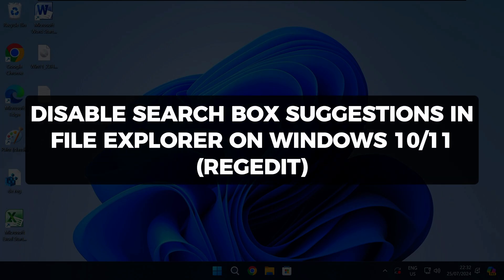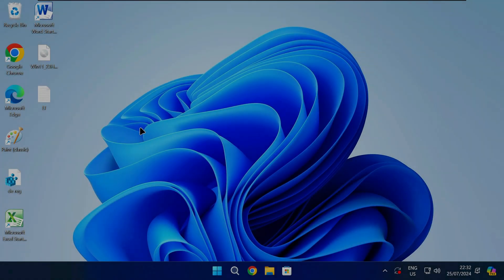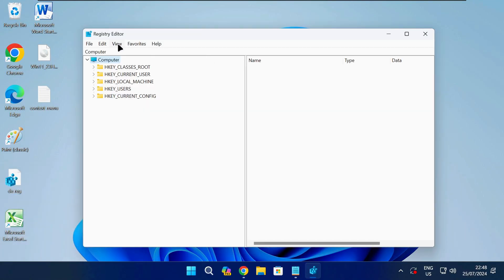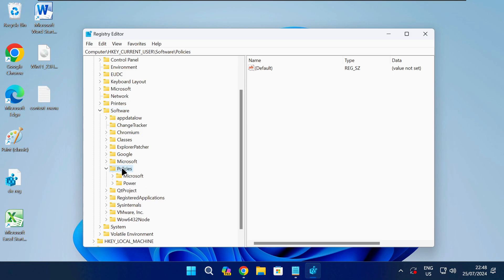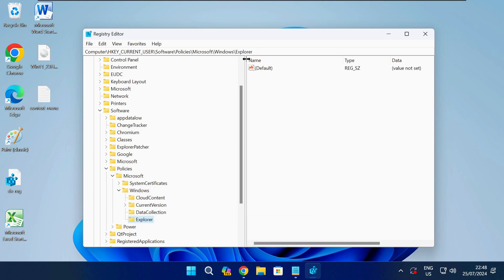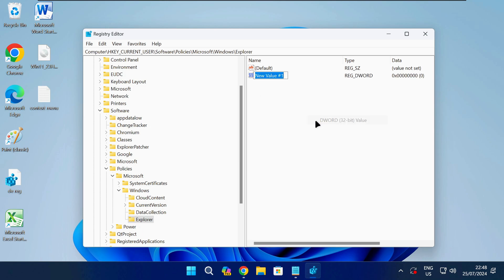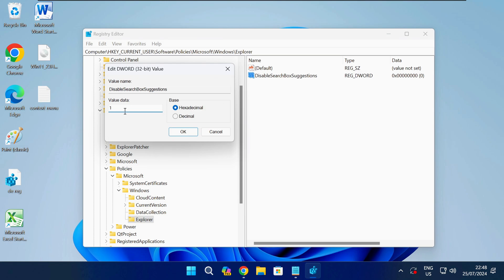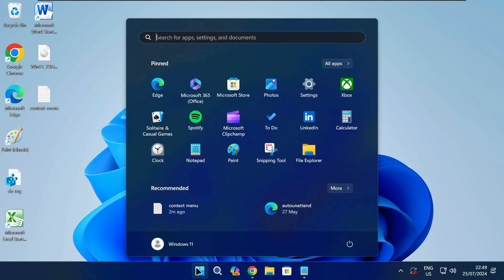How to Disable Search Box Suggestions in File Explorer on Windows 10 & 11 (Regedit)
In this quick tutorial video we'll show you how to disable search box suggestions in file explorer using the registry editor on Windows 10 and Windows 11. If you've been wondering how to disable search highlights in Windows 11, the step-by-step instructions in this video is for you!

Instructions:
1. Press `Windows Key + R` to open Regedit.
2. Navigate to
Computer\HKEY_CURRENT_USER\SOFTWARE\Policies\Microsoft\Windows\Explorer
(If you don't have the key, create it as shown in the video)
3. Right-Click and select "New DWORD 32bit Value and name it `DisableSearchBoxSuggestions`.
4. Double click the new value and change the data to 1.
5. Close Regedit & Restart PC.